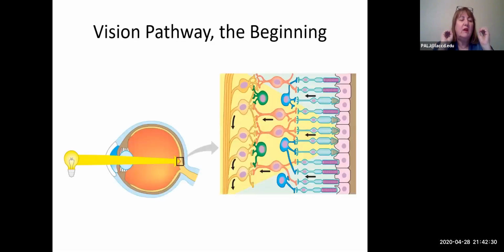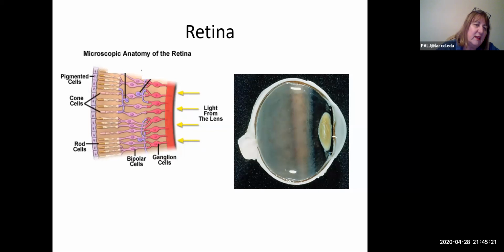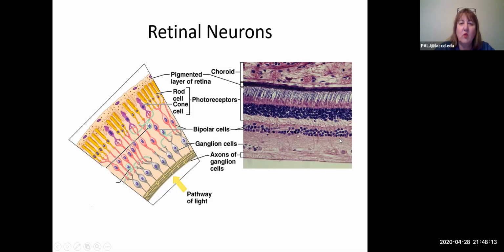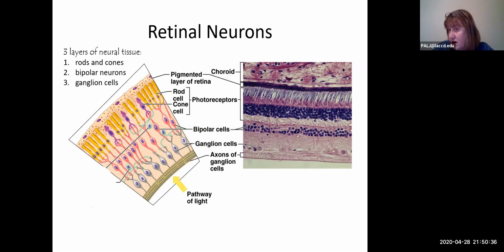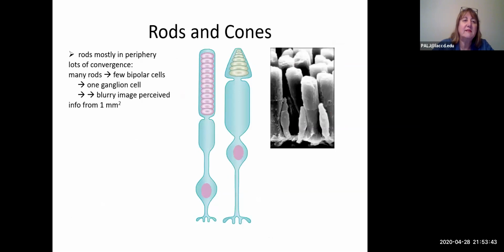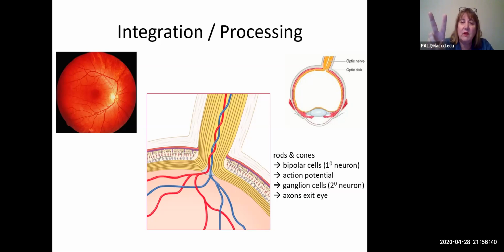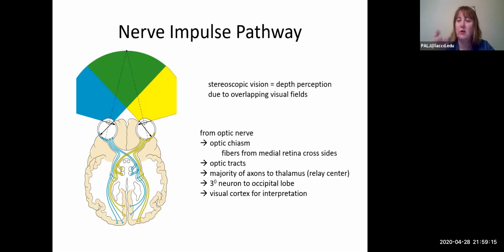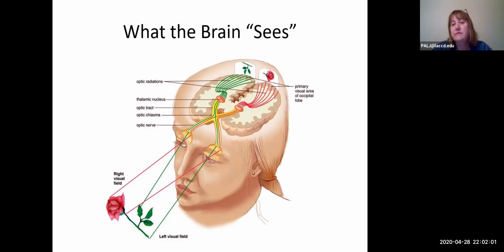SS 3 vision pathway lecture (21 min)